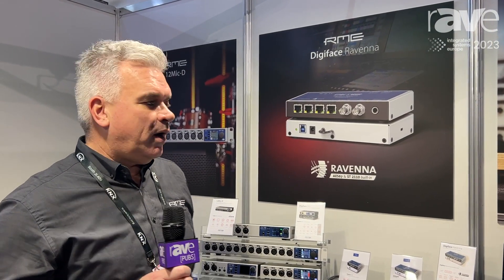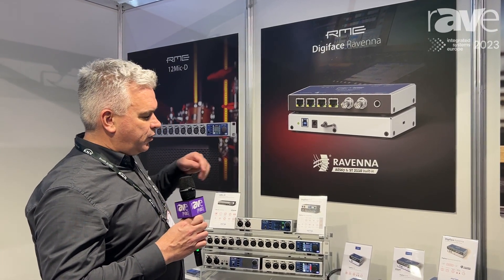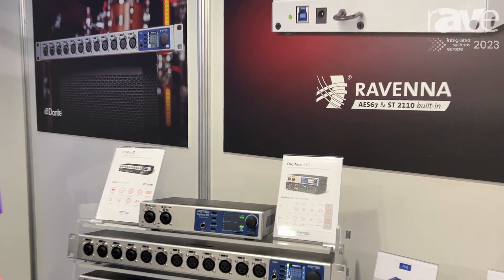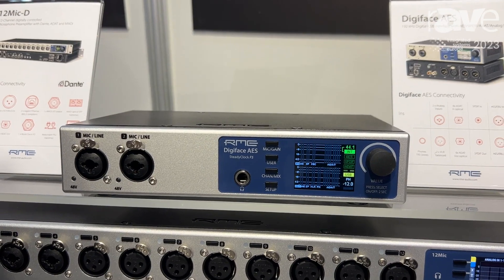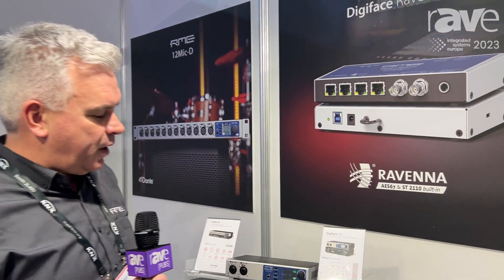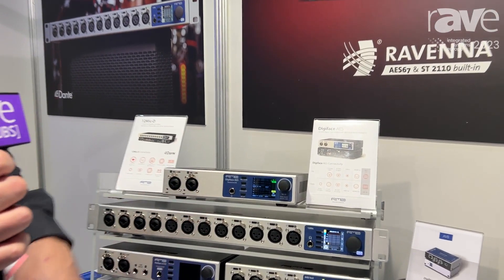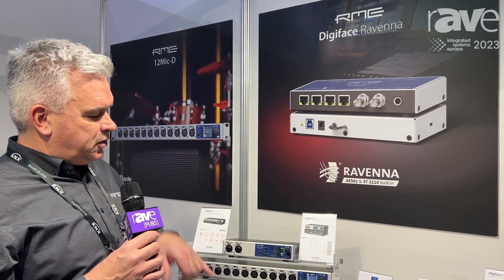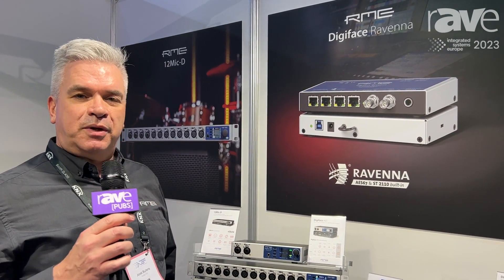ISE 2023: RME Audio Features Digiface AES Half-Sized USB Powered Audio Interface